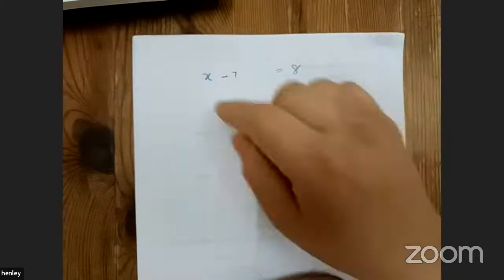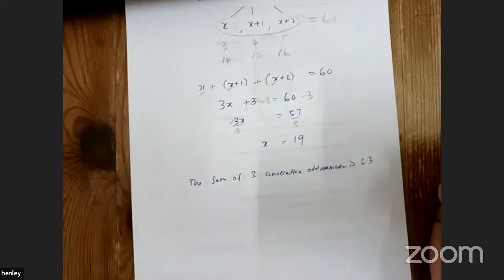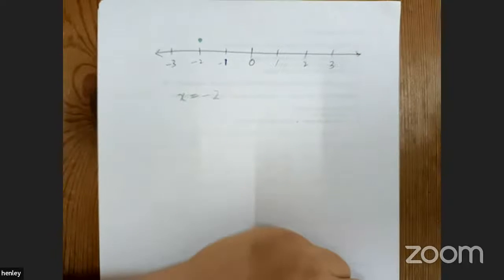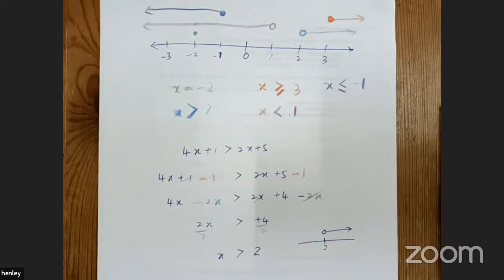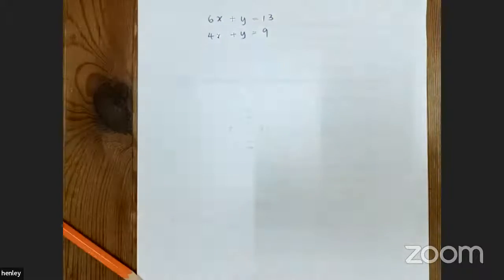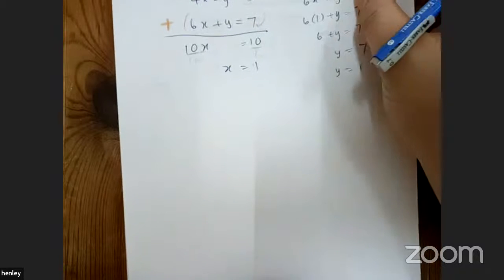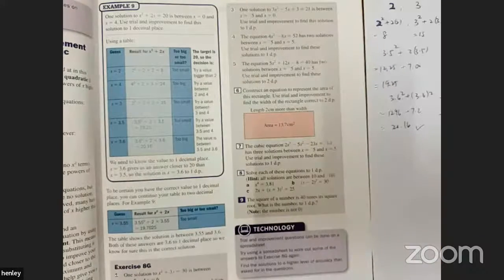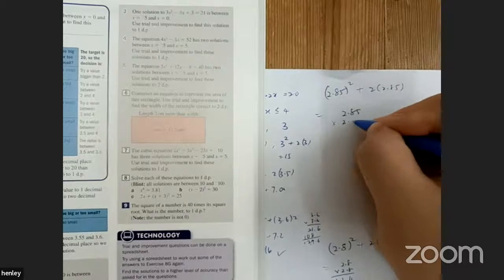year 9 math class (Week10)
Hi, this is Year 9 UK(IGCSE) math class. We schedule it to a 24-week program. This is Week 1(introduction), hope you like it. Kindly follow through this free course from 10 Jan 2022 to 10 Jul 2022.